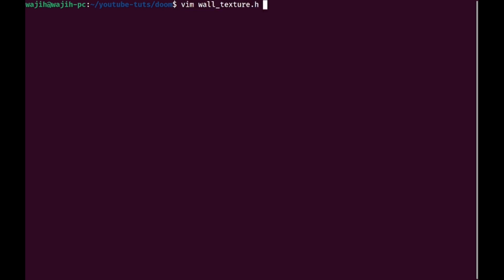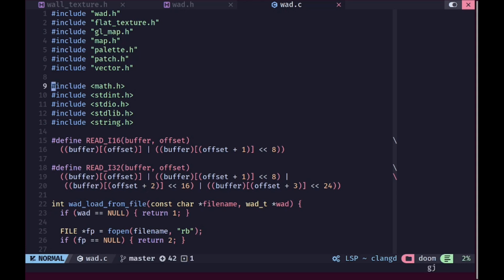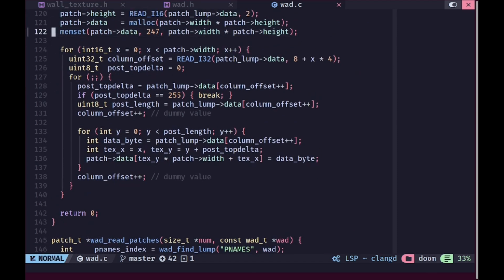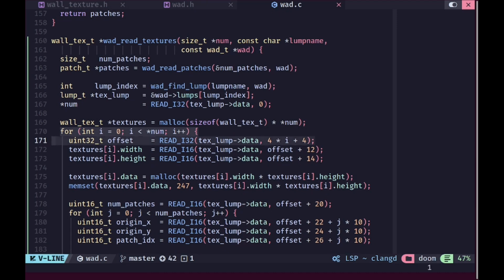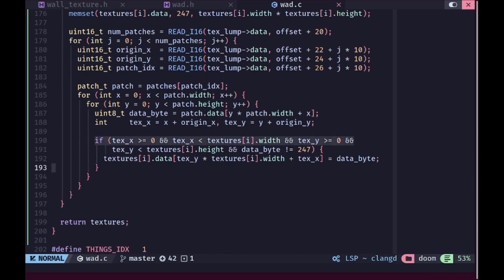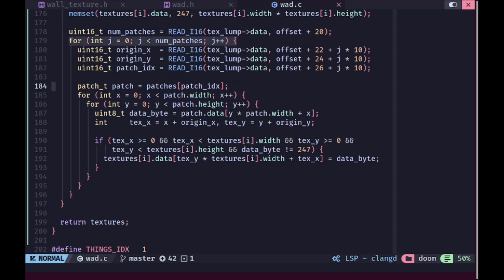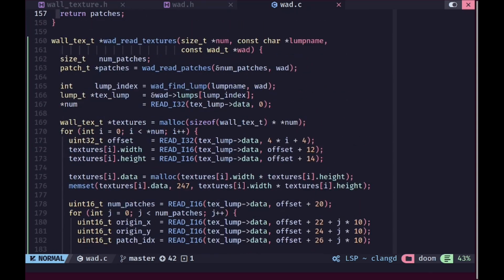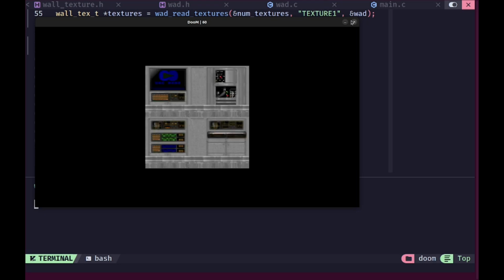Recreating Doom #21 | Generating Wall Textures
Join us for an exciting episode of our DooM Rendering Series, where we unravel the secrets of crafting immersive wall textures using DooM patches in OpenGL! In this video, we'll dive deep into the process of forming intricate wall textures by combining patches and integrating them seamlessly into our rendering pipeline. Get ready to witness the transformation as we bring the iconic textures of DooM to life in stunning detail.

🎨 Mastering DooM Patch Combinations:
Explore the art of combining DooM patches to create diverse and detailed wall textures that capture the essence of the DooM universe.
Learn how to select and arrange patches strategically to form seamless textures with varying patterns and designs.

🔍 Integrating Textures into OpenGL:
Dive into the world of OpenGL texture mapping as we learn how to apply DooM patch-based textures to 3D surfaces for realistic rendering.
Discover techniques for loading patch-based textures into OpenGL and mapping them onto walls within our DooM project.

🚀 Enhancing Visual Fidelity:
Witness the immediate impact of incorporating DooM patch-based textures into our rendering pipeline, enhancing the visual fidelity and immersion of our environments.
Explore the possibilities for creating custom wall textures and bringing the iconic landscapes of DooM to life in our project.

🔧 Key Objectives:
Master the process of forming wall textures from DooM patches and integrating them into OpenGL for realistic rendering in our DooM project.
Lay the foundation for further texture enhancements and customization, unlocking endless possibilities for visual creativity.

Get ready to elevate your texturing game as we harness the power of DooM patches to craft immersive wall textures in OpenGL. Don't miss out on this transformative episode as we master the art of texture creation! 🌟🚀